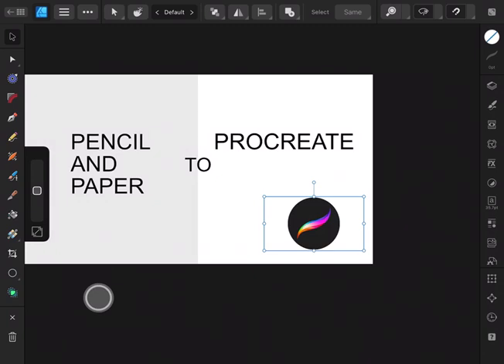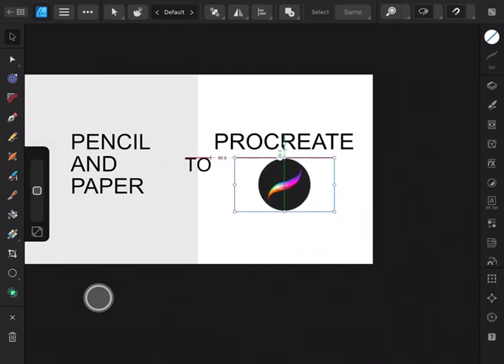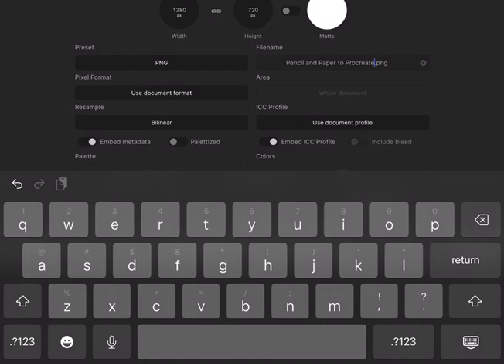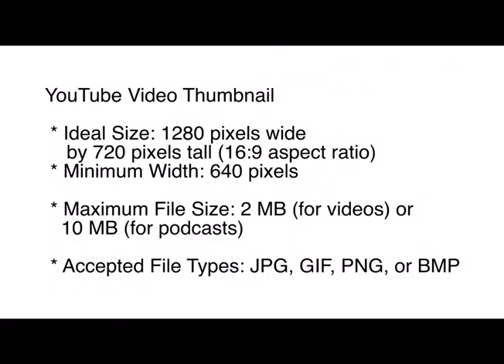Making a Youtube Thumbnail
Just a focused tutorial on making a Youtube Thumbnail